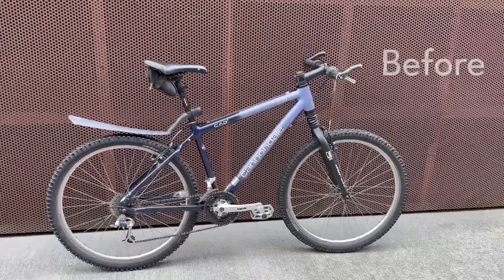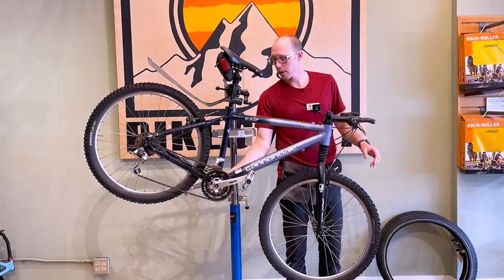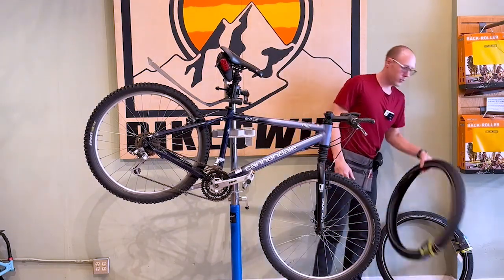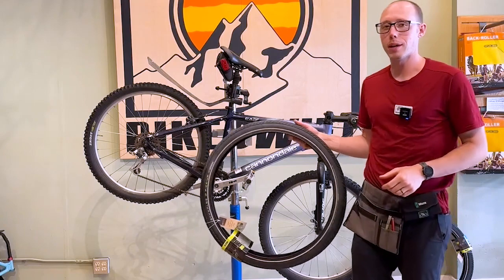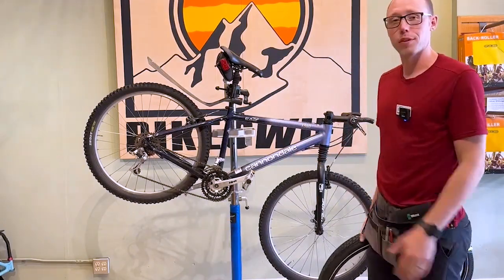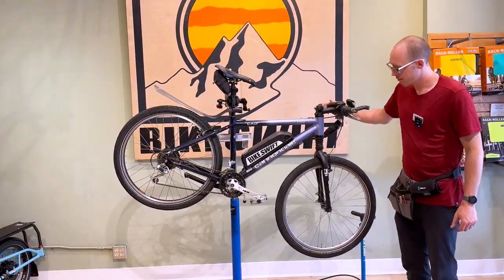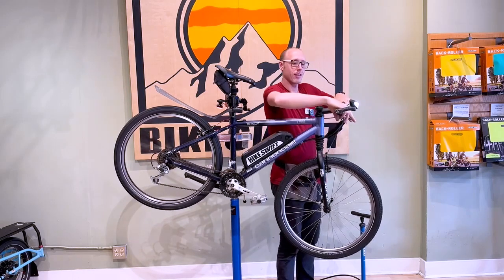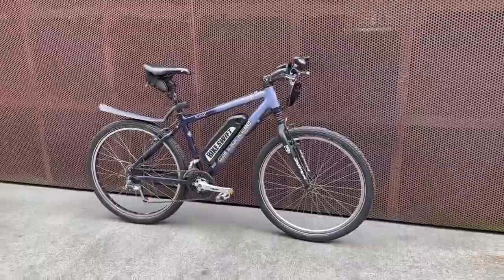E-Bike Conversion Walkthrough: Cannondale F900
Here's a quick walkthrough of converting a Cannondale F900 into an E-Bike! Come see what we can do for you and your existing bike, down at Bikeswift (located near REI in Seattle). We offer free test rides as well!